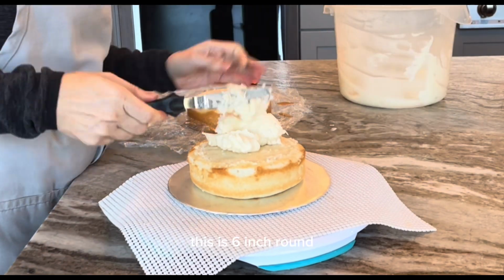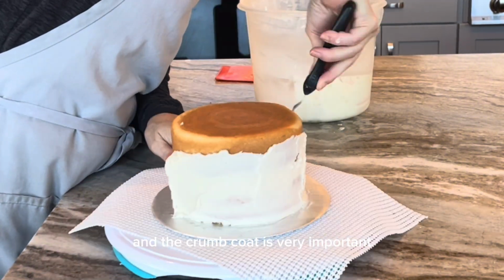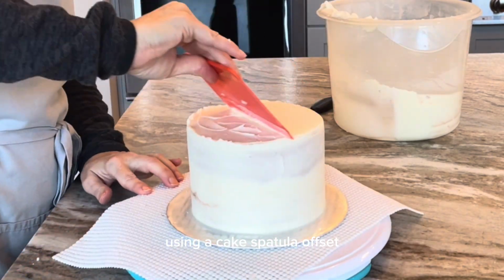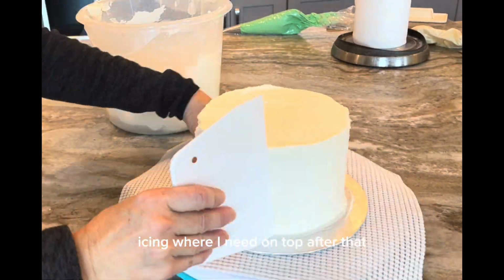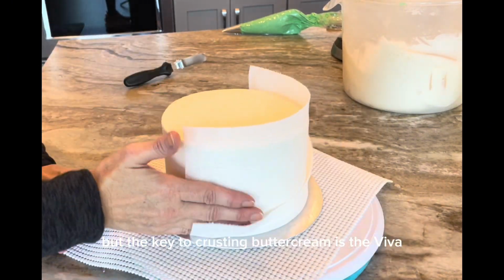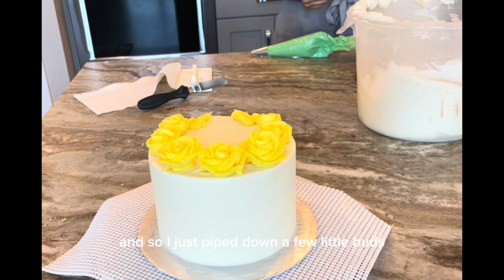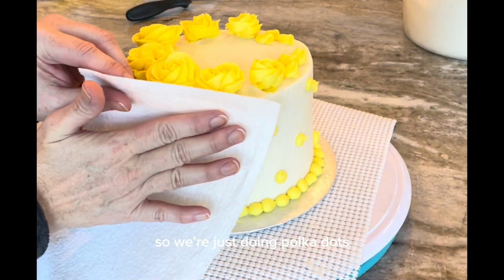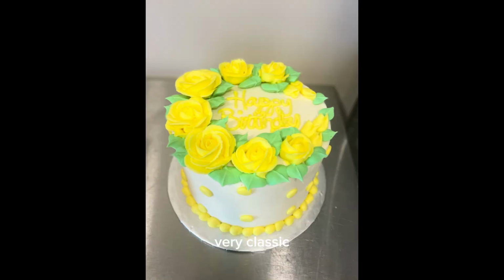Beginners Simple Cake Decor